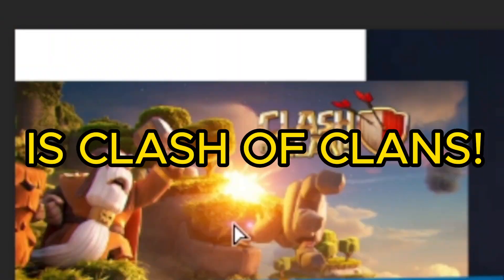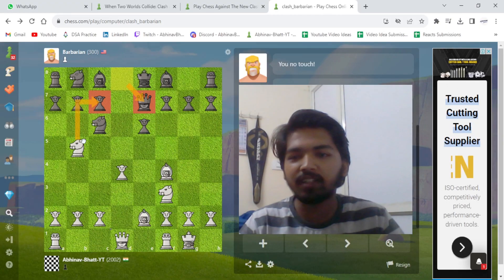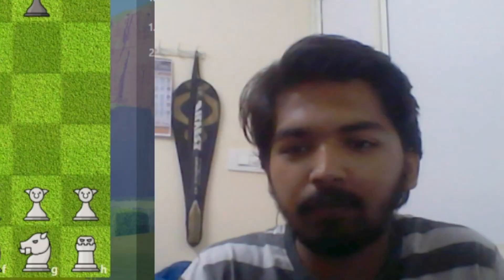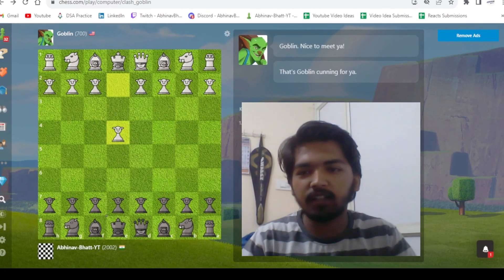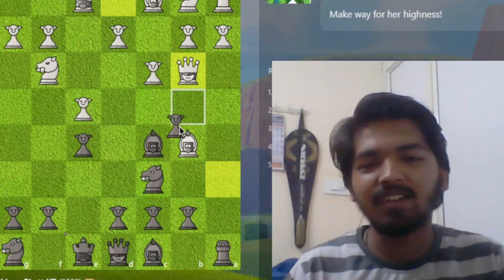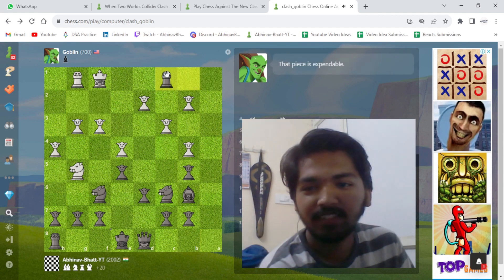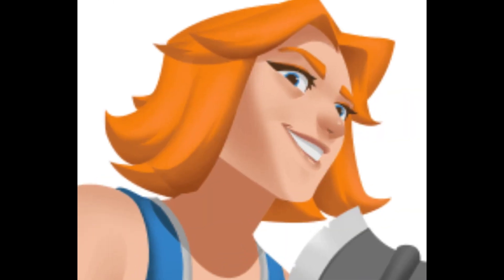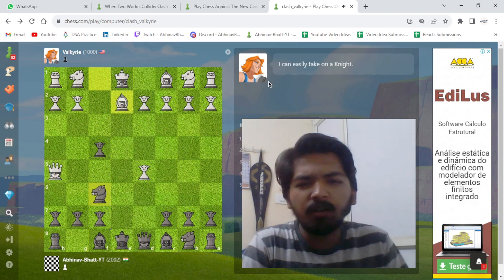NEW CLASH OF CLANS CHESS BOTS!!!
In this video, I play against NEW CLASH OF CLANS CHESS BOTS!!!